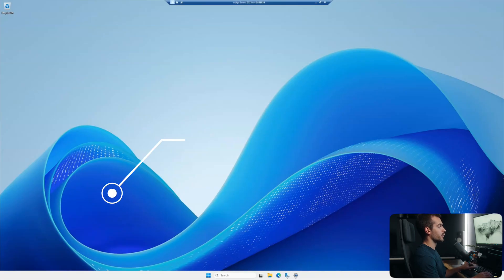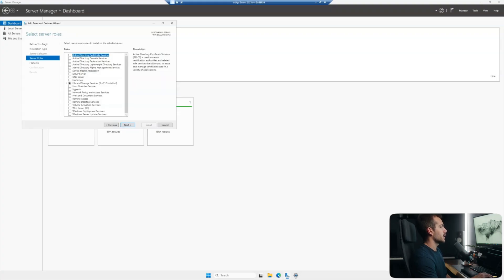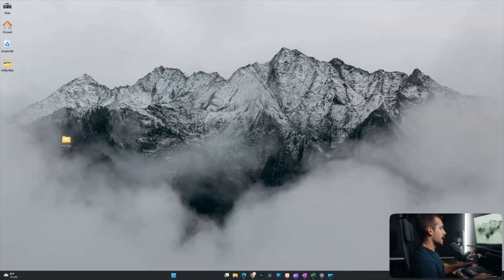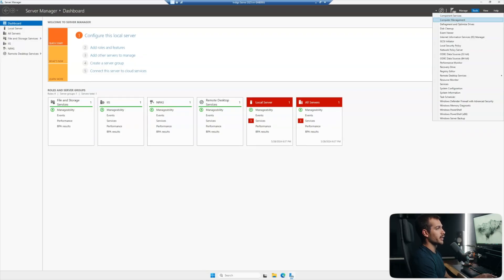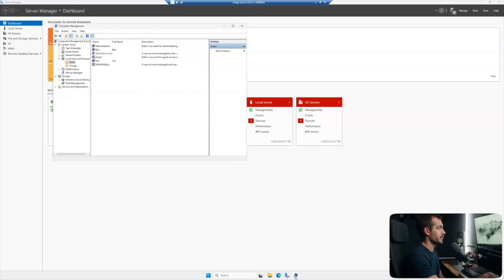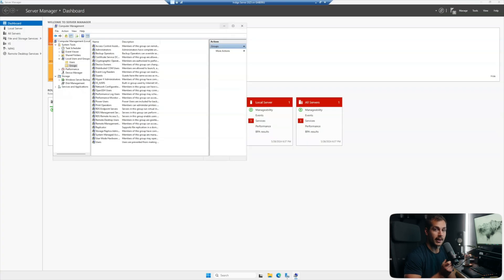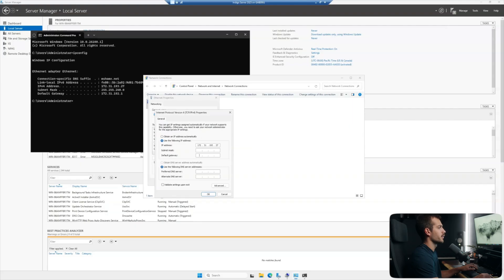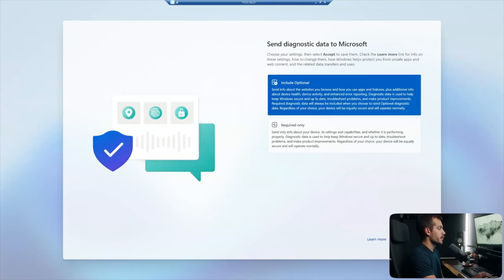Install and Configure Remote Desktop Services in Windows Server 2025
Empower remote productivity and collaboration with our comprehensive guide on installing and configuring Remote Desktop Services (RDS) in Windows Server 2025! In this in-depth tutorial, we'll walk you through the step-by-step process of setting up RDS roles and features, enabling secure remote access to applications, desktops, and data for your users. Whether you're a system administrator, IT professional, or business owner, deploying RDS in Windows Server 2025 is essential for enhancing workforce mobility, scalability, and efficiency. Join us as we explore best practices for installing RDS components, configuring session hosts, managing user access, and optimizing performance for a seamless remote desktop experience.